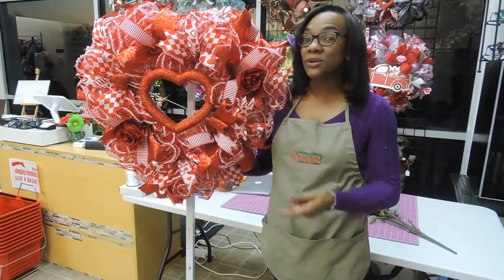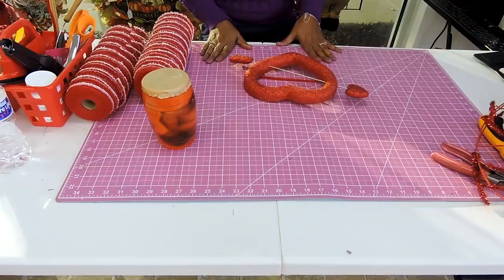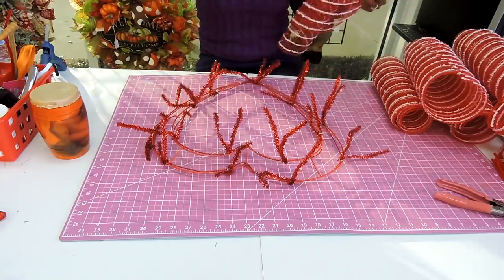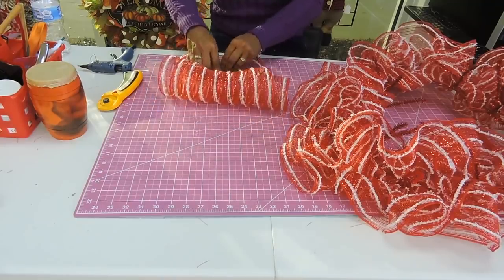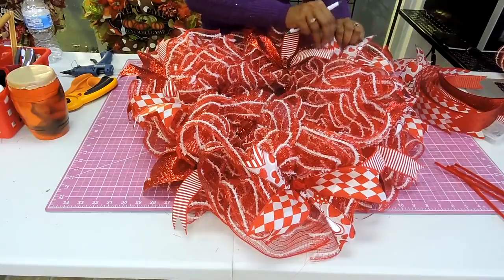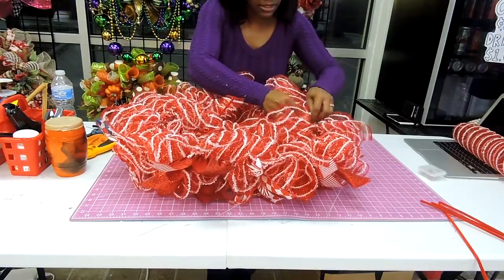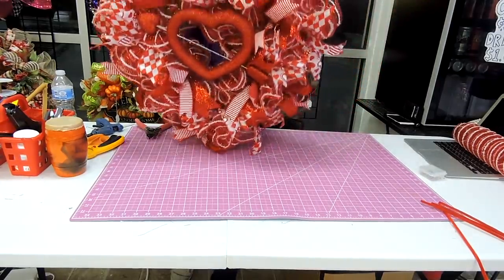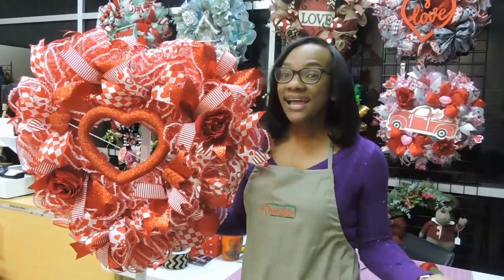VALENTINE'S HEART SHAPED DECO MESH WREATH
Hey guys!! Yes I know it has been a while!!! I have missed you all sooo much!!!

Todays tutorial I'm teaching you to make a beautiful hearts-shaped Valentine's deco mesh Wreath!!! ENJOY!